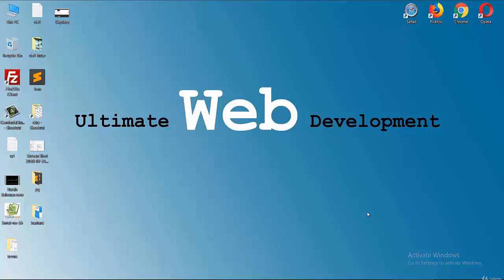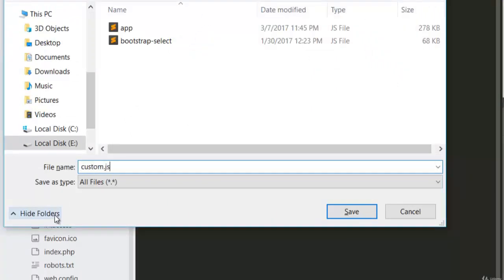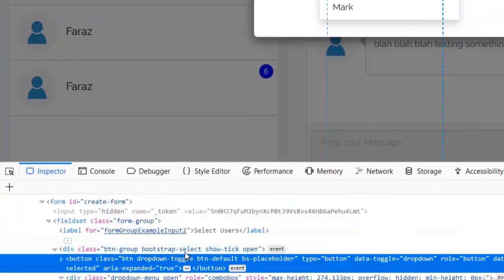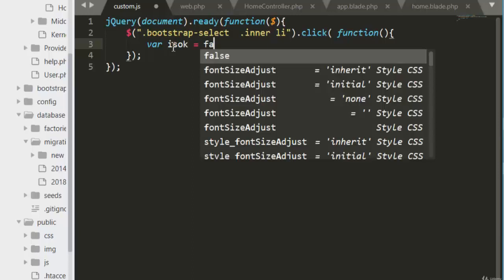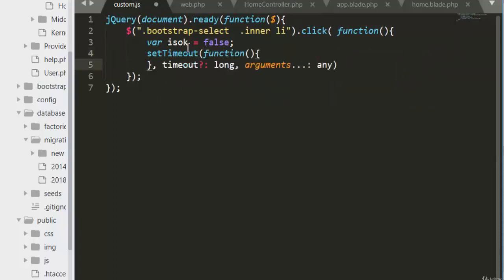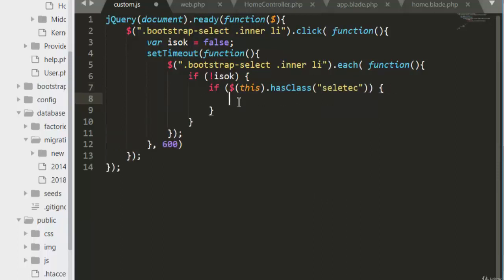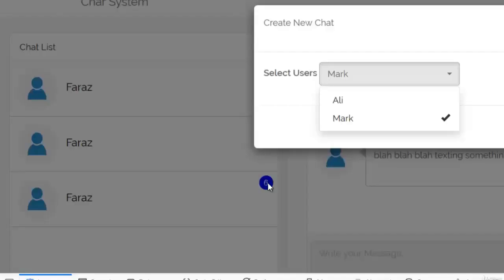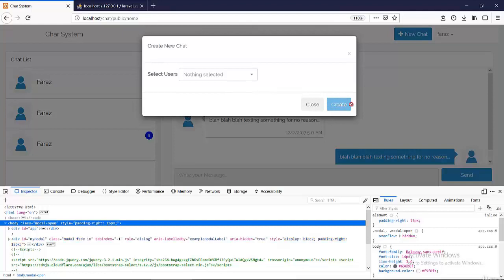Chat Application In PHP With MySQL And JavaScript - part 12/23